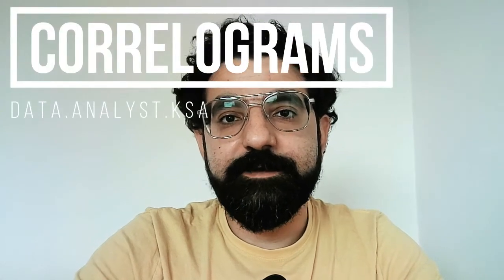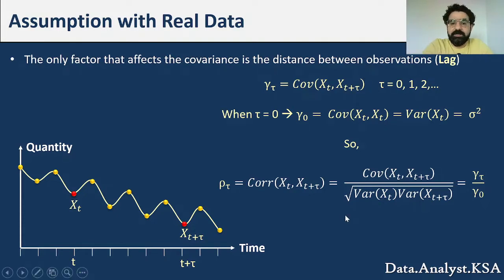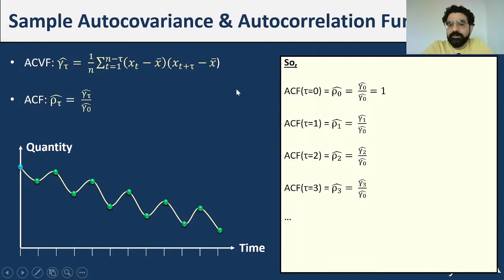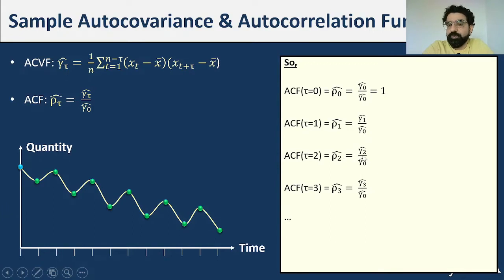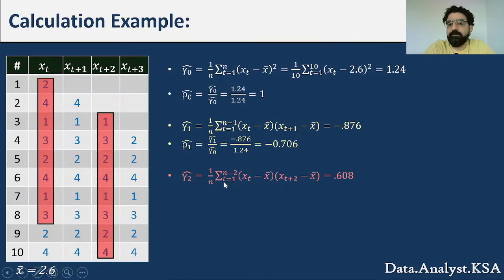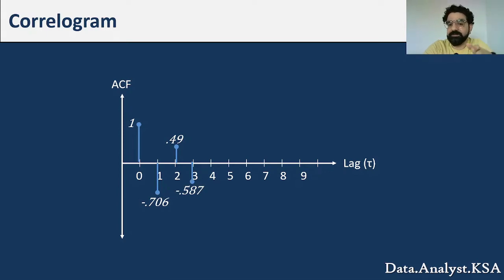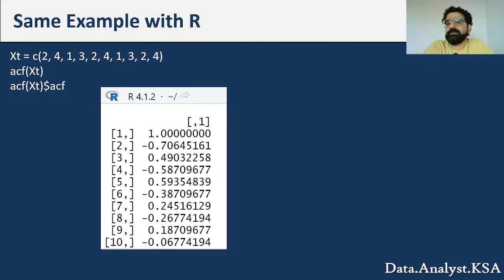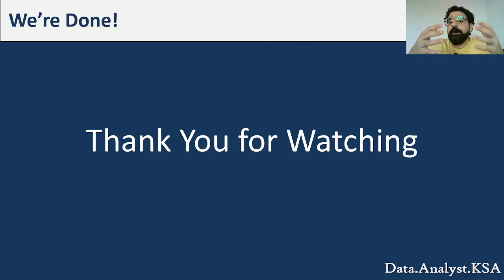How to Generate and Interpret a Correlogram: With an Example of Manually Solving ACVF and ACF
An introduction to Correlograms and how to manually calculate Autocorrelation and Autocovariance functions. Also, it covers the R code that is required to generate a Correlogram.